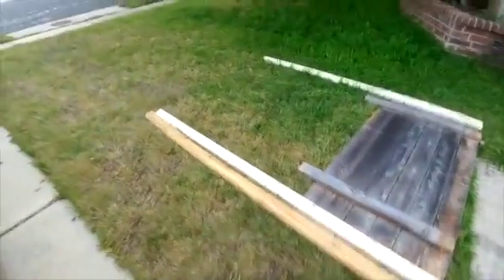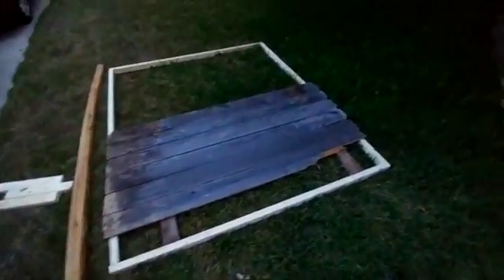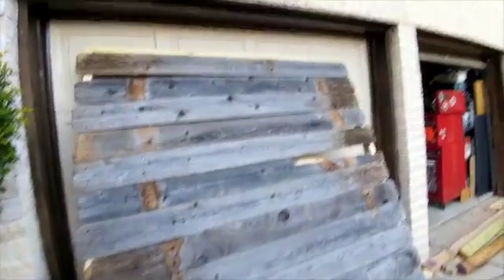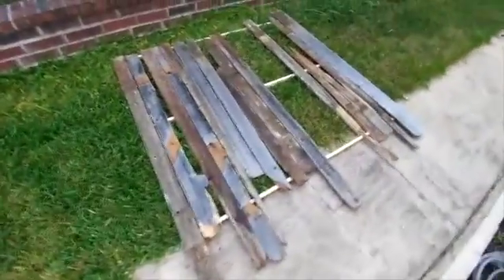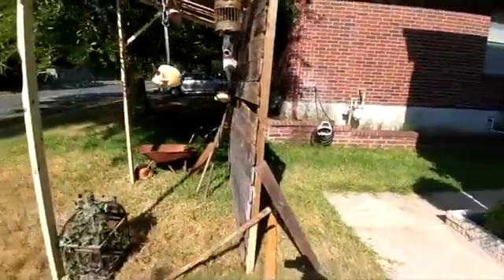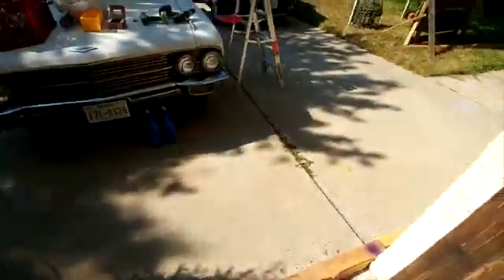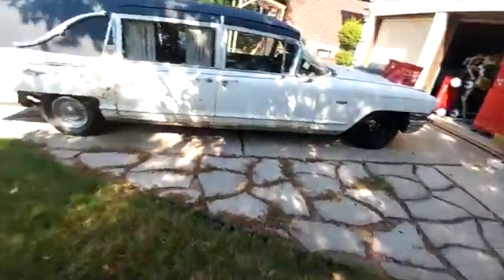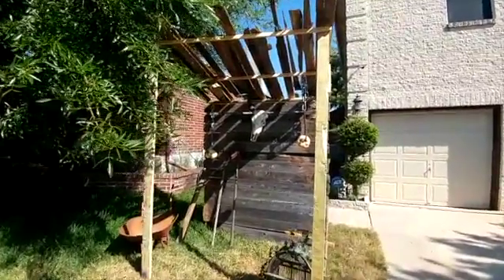Halloween Creepy Shack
This video is about Shack build